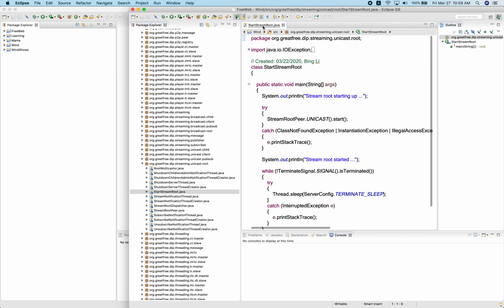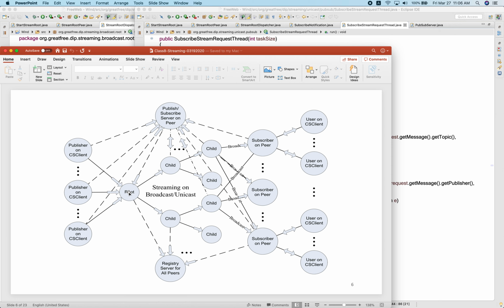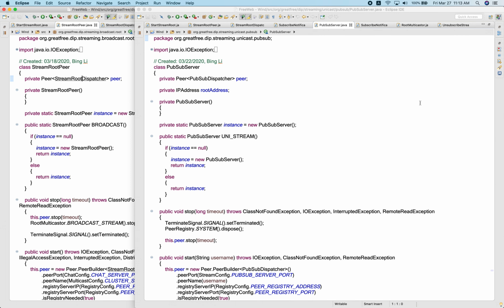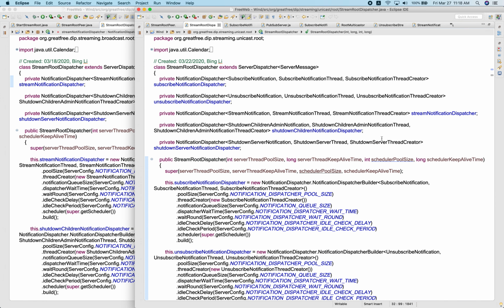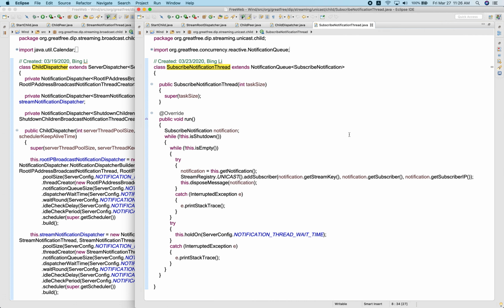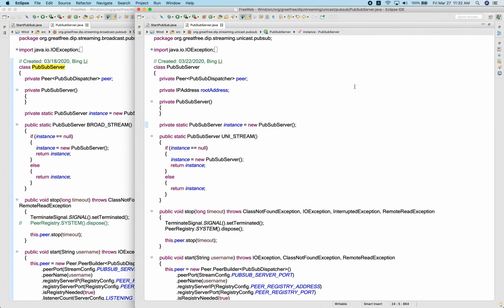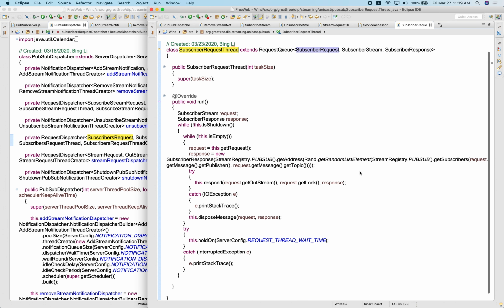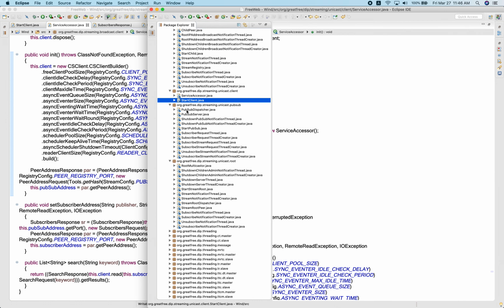Lecture 34: Forwarding-Unicasting Streaming, 03272020